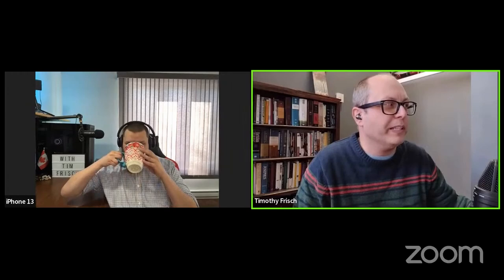Mike Winger, John MacArthur on SHORTER ENDING of Mark - Dwayne Green Defends LONG ENDING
Guest Dwayne Green provides his reasons for believing that the book of Mark in the Bible should include verses 9-20 rather than ending at verse 8, as seen in certain ancient manuscripts.

Do you agree with Dwayne? Do any of you believe the shorter ending is correct and for what reason(s)?